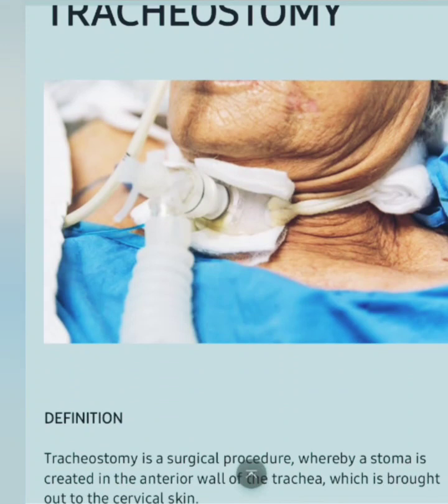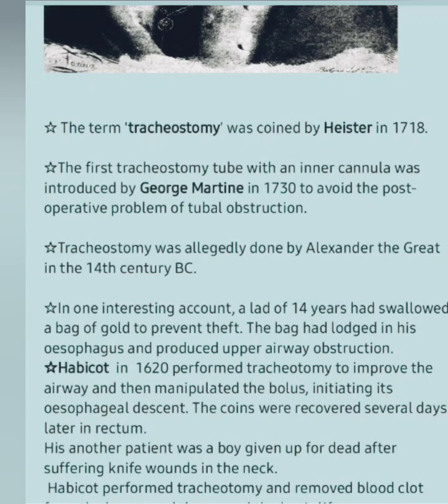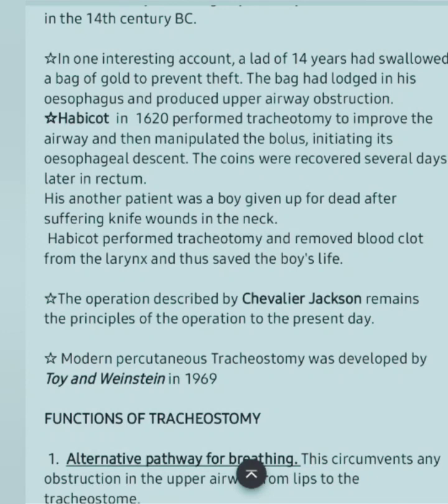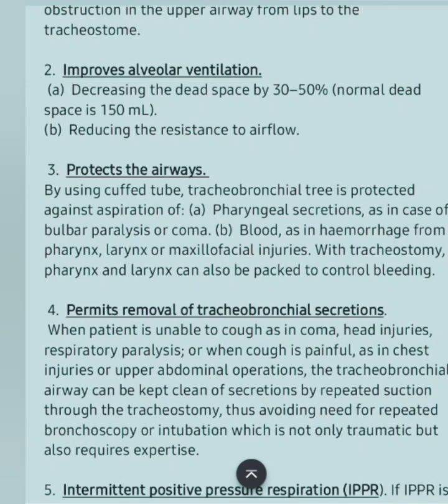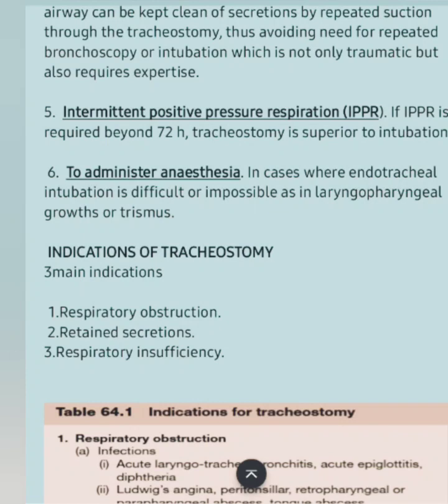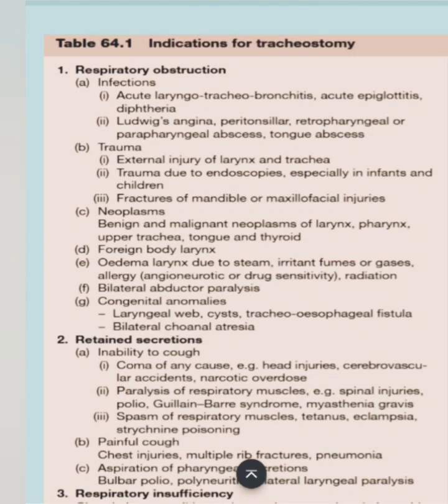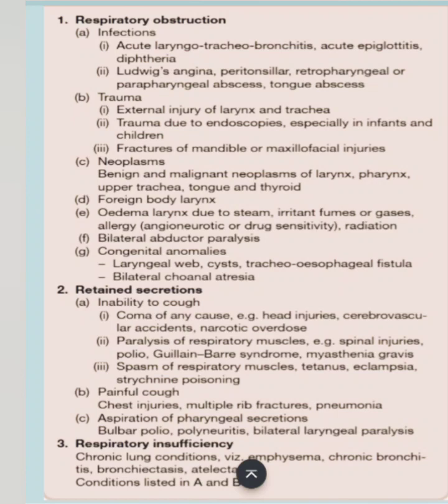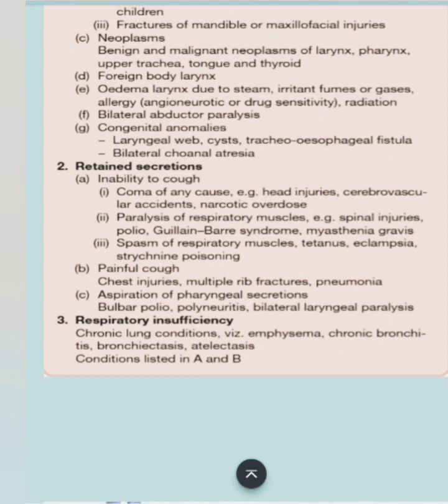ENT lecture- Tracheostomy part 1